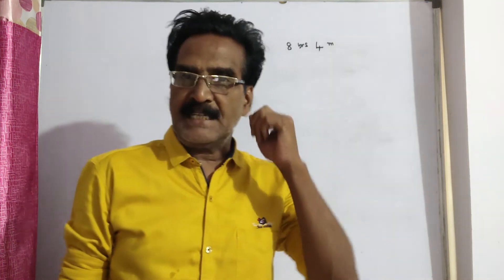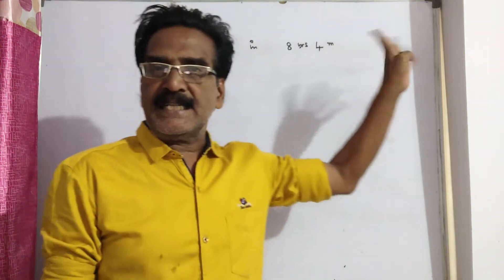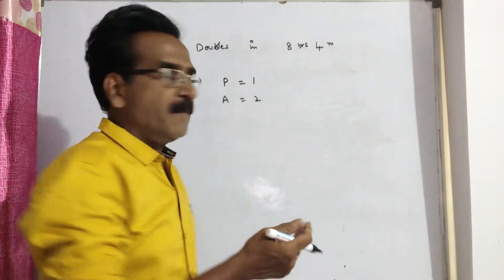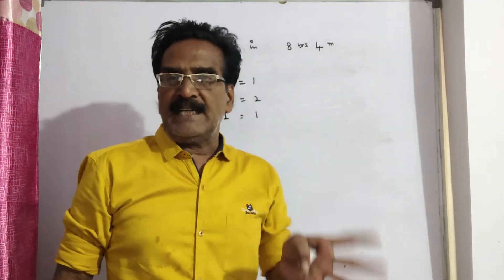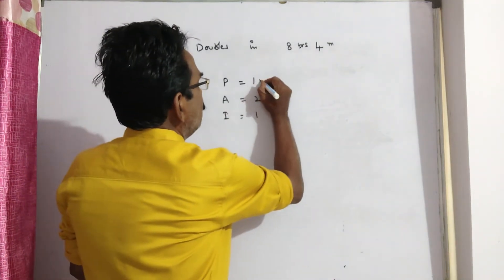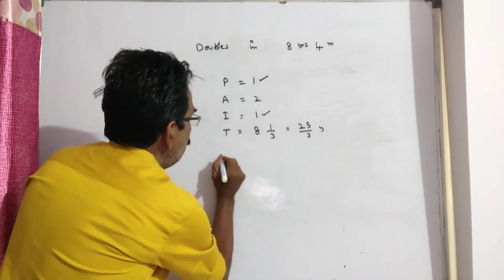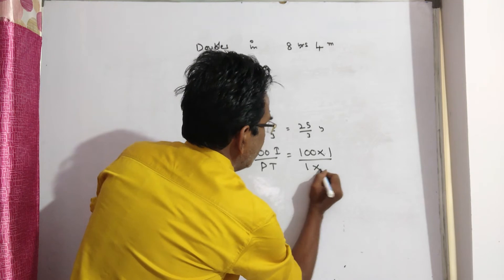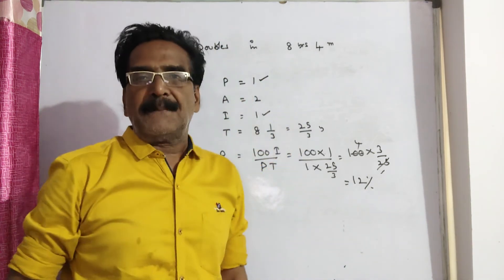a sum of money double itself in 8 years 4 months